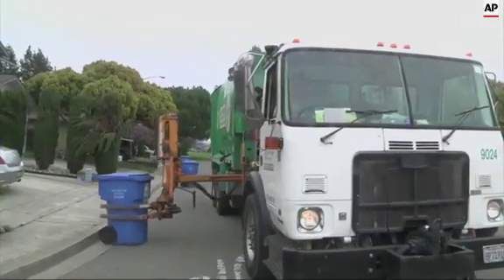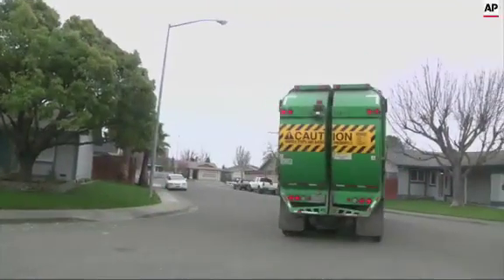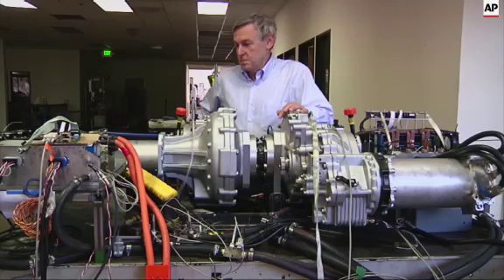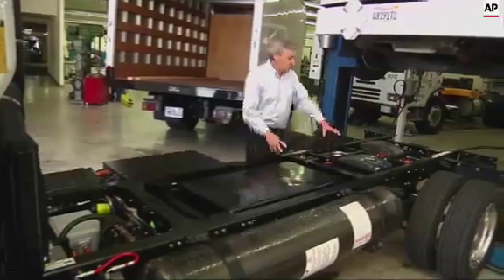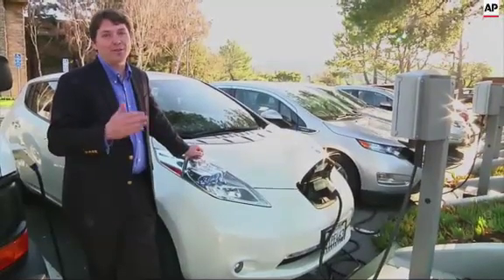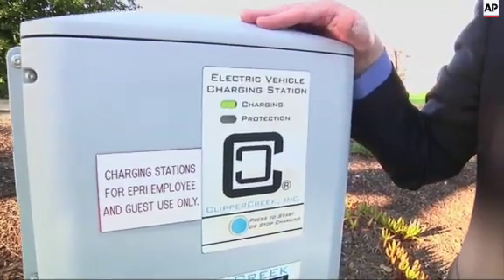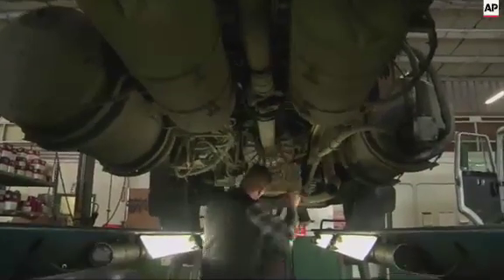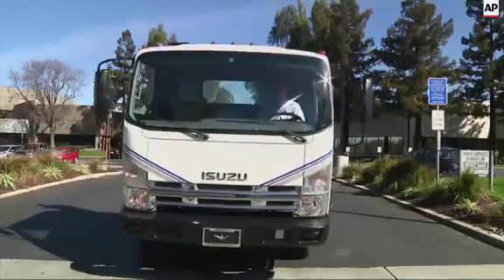Tesla Motors co-founder Ian Wright wants to make trucks cleaner and greener. His firm Wrightspeed ma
(2 Jun 2015) SHOT LIST
AP TELEVISION - AP CLIENTS ONLY
Rohnert Park, California - Feb. 19, 2015
1. Garbage truck pulls up next to garbage containers
2. Recycling container emptied into truck
3. Garbage truck fueling up at pump
4. Hand holding pump to fuel truck
5. Garbage truck pulls away
San Jose, California - Feb. 12, 2015
6. Ian Wright behind the wheel
7. Traffic street view from windshield
8. Truck with Wrightspeed powertrain pulls up
9. Ian Wright behind the wheel
10. Electric truck drives by
11. Soundbite: Ian Wright, Wrightspeed founder and CEO (transcript below)
12. Spinning device on powertrain
13. Wright looks at powertrain in testing facility
14. Fedex trucks raised on lifts
15. Wright holds electric truck charger
16. Electric charger plugged into powertrain
17. Soundbite: Ian Wright, Wrightspeed founder and CEO (transcript below)
18. Wright shows powertrain
19. Hands guesture over Wrightspeed inverters
Palo Alto, California - April 30, 2015
20. Tesla Model S parked in front of Tesla headquarters
21. Wrightspeed sign at company heaquarters
22. Wright walks up to truck being retrofitted
23. Soundbite: Ian Wright, Wrightspeed founder and CEO (transcript below)
Palo Alto, California - Feb. 12, 2015
24. Mark Duvall stands next to electric car being charged
25. Hand unplugs charger from electric car
26. Electric car charging station
27. Soundbite: Mark Duvall, research director, Electric Power Research Institute (transcript below)
Santa Rosa, California - Feb. 19, 2015
28. Fork lift carries cardboard boxes into truck
29. Lou Ratto walks between stacks of cardboard boxes
30. Garbage truck being fueled
31. Ratto walks under truck powertrain
32. Close-up of spinning motor componet
33. Ratto talks about powertrain
34. Soundbite: Lou Ratto, chief operating officer, Ratto Group (transcript below)
35. Ratto standing in garage with trucks in background
36. Wrightspeed demo truck pulls up
37. Hands turn steering wheel in truck
38. Demo truck speeds by next to Wrightspeed headquarters
VOICEOVER SCRIPT
THEY'RE THE WORKHORSES OF MODERN LIFE. COMMERCIAL TRUCKS DELIVER PACKAGES, MOVE EQUIPMENT AND PICK UP THE GARBAGE.
BUT THESE NOISY GAS-GUZZLERS CONSUME 20 TIMES MORE FUEL THAN A PASSENGER CAR --WHILE SPEWING TONS OF GREENHOUSE GASES AND OTHER POLLUTANTS.
THAT'S WHY TESLA MOTORS CO-FOUNDER IAN WRIGHT WANTS TO MAKE TRUCKS CLEANER AND GREENER -- LIKE THIS ONE. IT RUNS ON AN ELECTRIC ENGINE MADE BY THE COMPANY HE STARTED AFTER HE LEFT TESLA A DECADE AGO.
(SOT/Ian Wright, Wrightspeed CEO)
"We make electric power trains for trucks, and the point of all this is to save fuel and to save pollution."
WRIGHTSPEED IS INSTALLING ITS MOTORTRAINS ON TWO DOZEN FEDEX TRUCKS. AND IT'S GROWING QUICKLY AS FLEET OWNERS RETROFIT THEIR VEHICLES TO MEET STRICTER EMISSIONS STANDARDS.
"You can take this truck that you've invested all this money in and it's still in good shape, and you can swap out the powertrain for our powertrain and suddenly you're emissions compliant."
WHILE TRUCKS AREN'T AS SLEEK AS A TESLA SPORTS CAR, WRIGHT BELIEVES HIS COMPANY CAN DO MORE TO REDUCE CARBON POLLUTION.
"So I was a co-founder of Tesla, and I think what they've done is absolutely fantastic, but what we're doing is the next thing. It's even better."
(SOT/Mark Duvall, Electric Power Research Institute)
(SOT/Lou Ratto, Ratto Group)